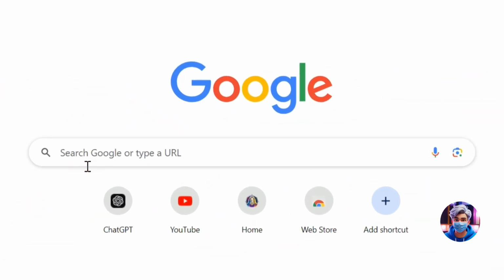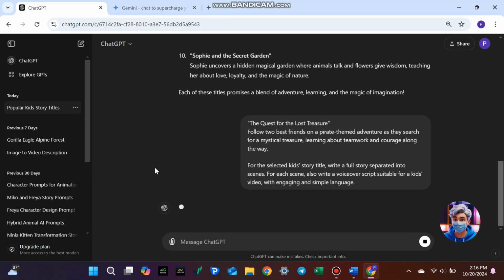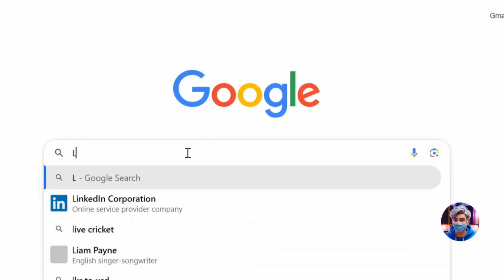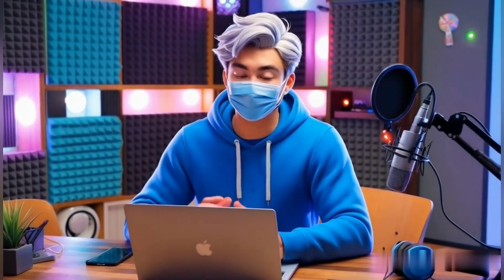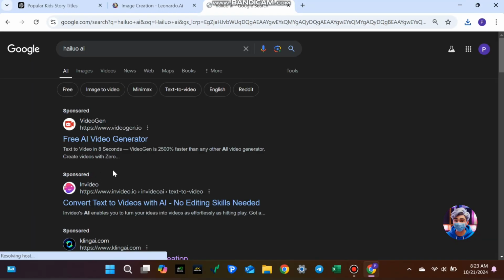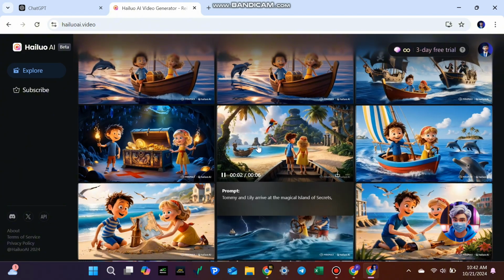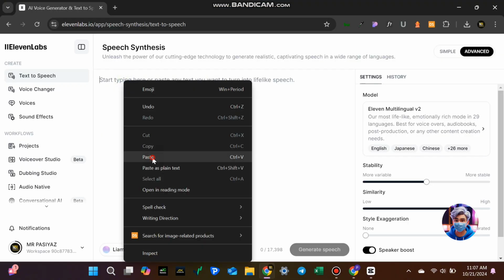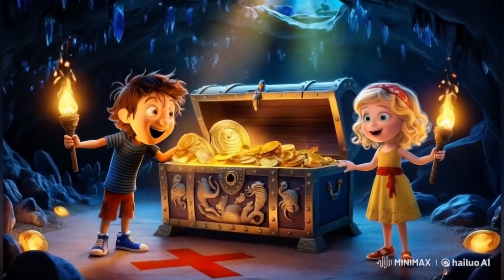How to Create Animated Kids' Story Videos with AI! | Step-by-Step Tutorial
Want to create animated kids' videos that rack up millions of views and earn real money? 🎥💰 Even with ZERO experience, you can do it using AI tools!

In this tutorial, I’ll walk you through the entire process, from story creation to video editing. Get ready to create and upload your first kids’ animation in just a few simple steps.

Your support means the world to me! Thank you! 🙏

📌 In this video, you’ll learn:

How to generate a fun and engaging story using ChatGPT or Google Gemini
Create beautiful images for your story with Leonardo AI 🖼️
Animate your images into dynamic 3D videos with Hailuo AI 🎬
Edit your video in CapCut and add voiceovers from ElevenLabs 🎙️

✨ These tools make it easy for anyone to create professional-quality animated videos.

Tools & Links:

ChatGPT or Google Gemini
Leonardo AI (for image generation)
Hailuo AI (for 3D animations)
CapCut (video editing)
ElevenLabs (text-to-speech voiceovers)